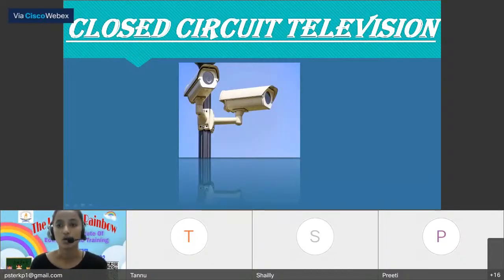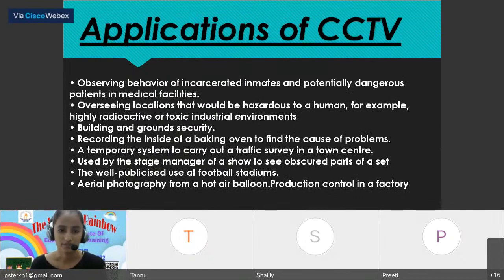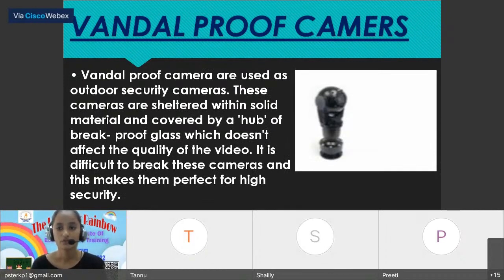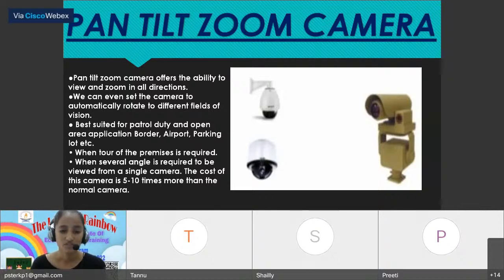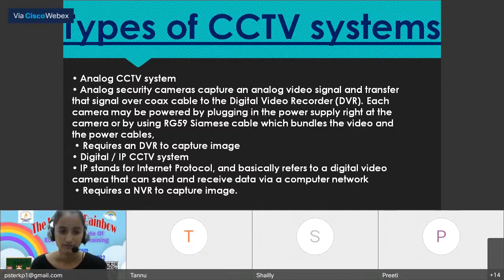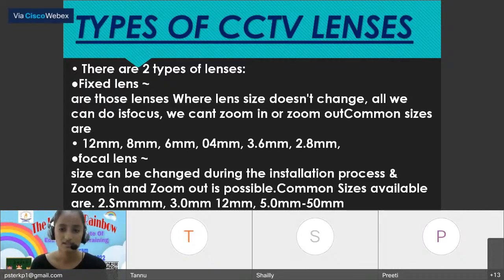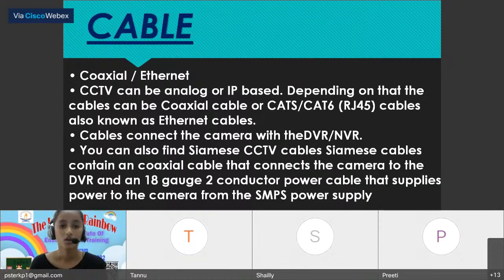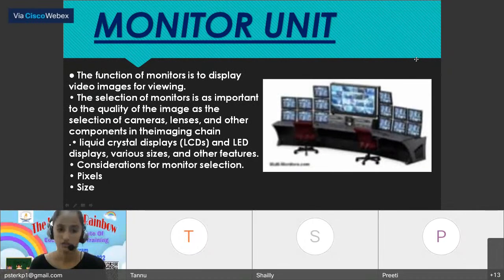The Learning Rainbow " Ms.Raveena "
Lecturer 18  On "Closed Circuit Television" by   Ms. Raveena D.El.Ed.1st Year DIET R.K.Puram